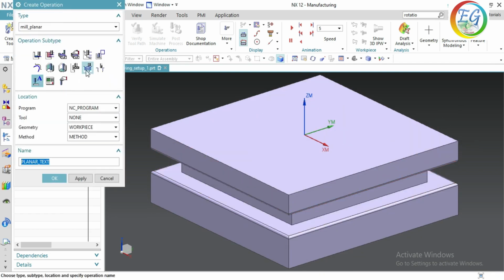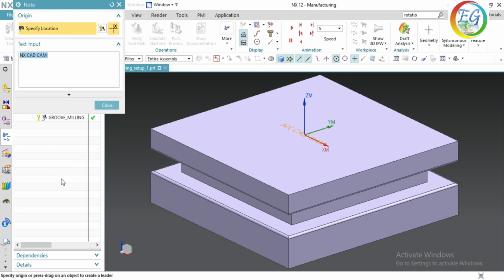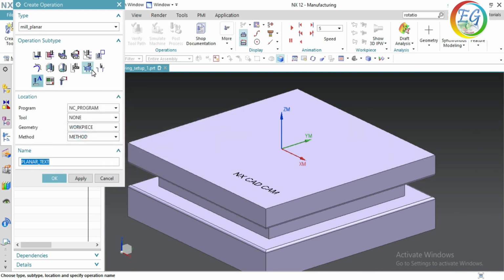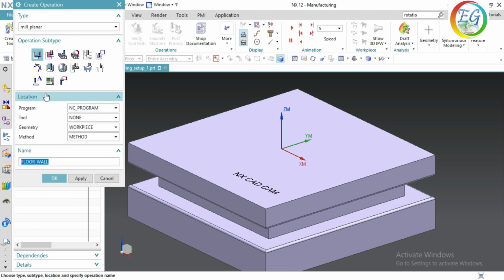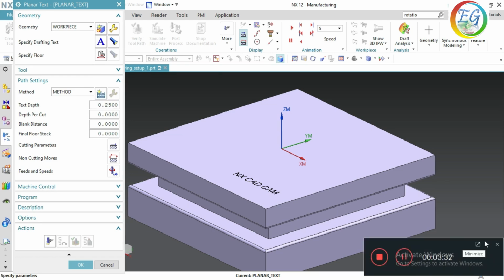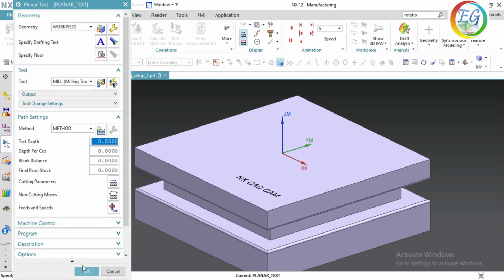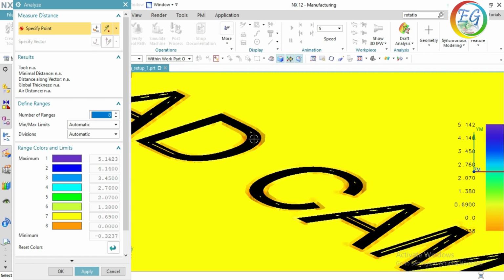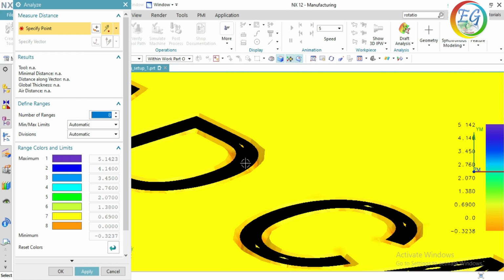Planar text operation by using NX CAM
nx cam, lathe, lathe operation , cam, cad, solide edge, solide cam, grooving,
3d models, 2d models,engineers,cnc, vmc, hmc , surface ,modelling,  surface modelling,
solide, modellling,solide modellling,2.5d cad, auto cad 3d,3d printer use, free cad, gd&t,auto cad 2d,

Even teaching realated  concepts, I am going to professionaly I work on that